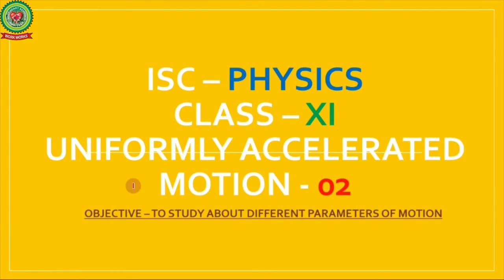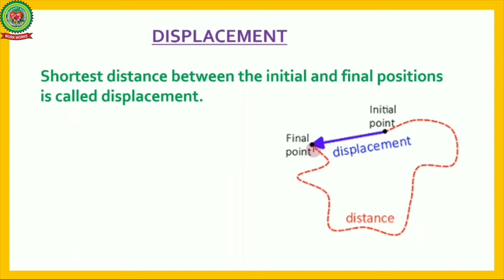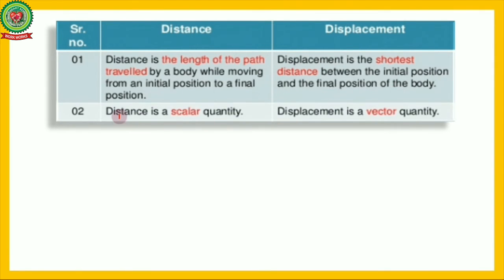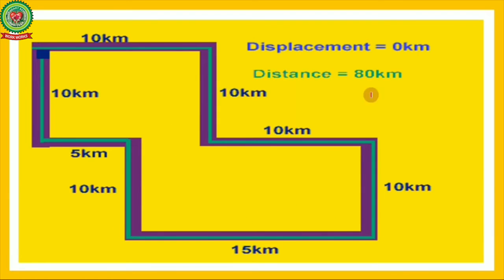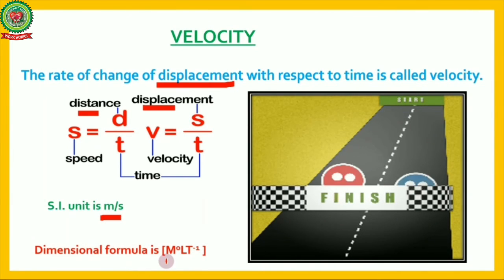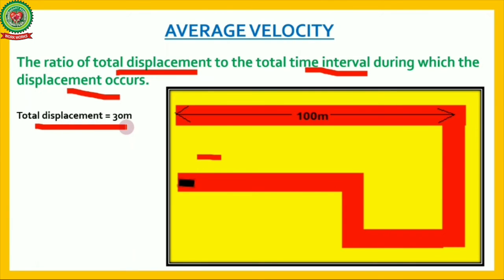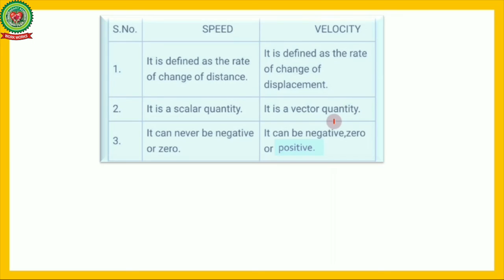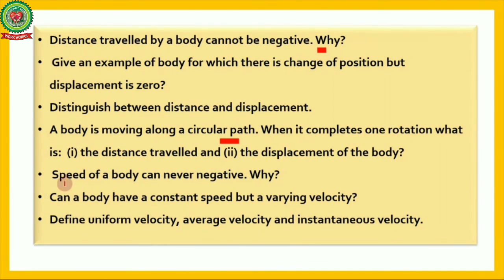UNIFORMLY ACCELERATED MOTION Part 2 | Class 11 | Physics | Holy Heart Schools